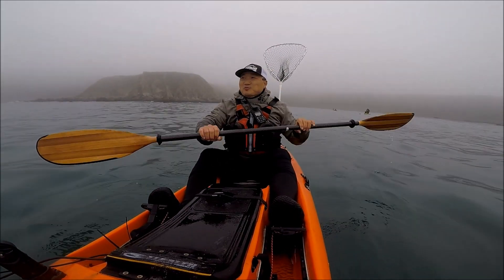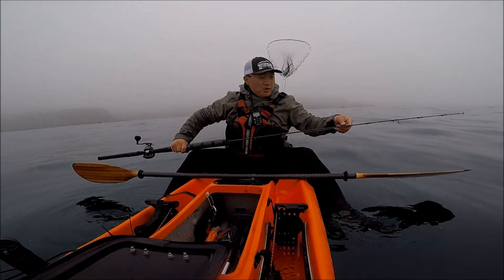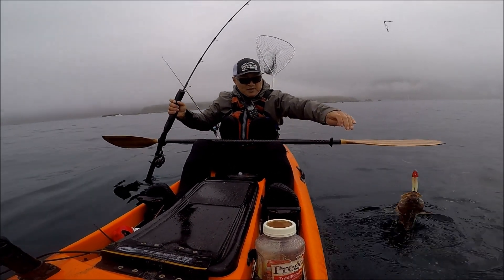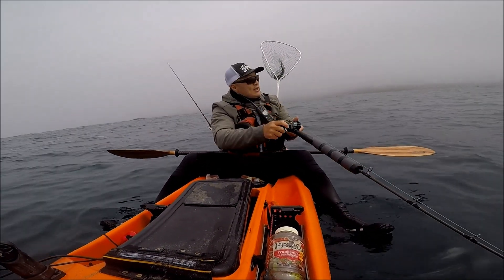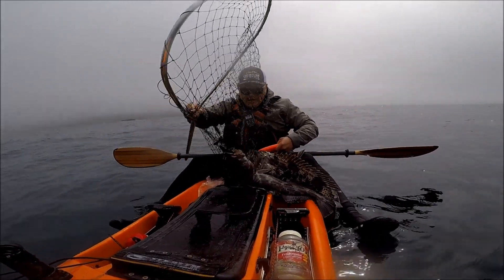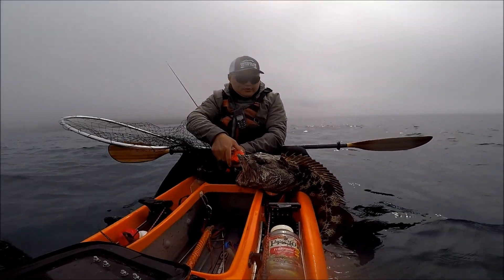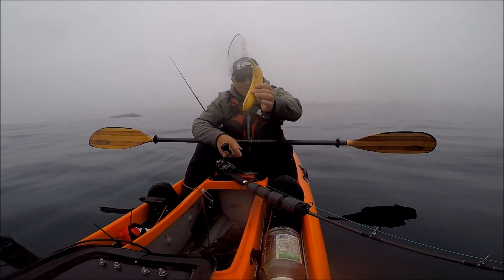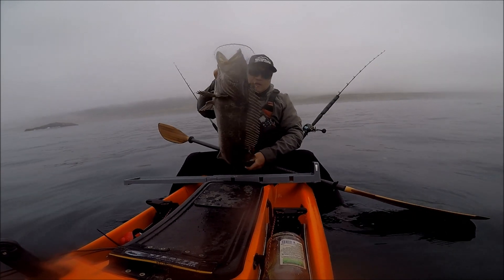Hitchhiker Lingcod at Sonoma Coast: Dog-Eat-Dog Ocean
What's better than a lingcod biting your lure? Lingcod hitchhiking another lingcod.

Gear List

PDF
Stohlquist Fisherman